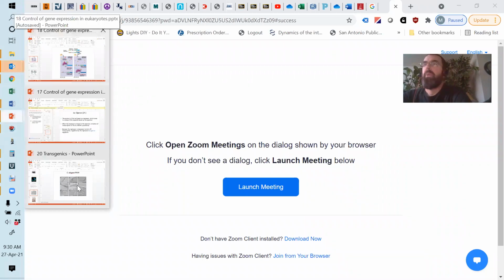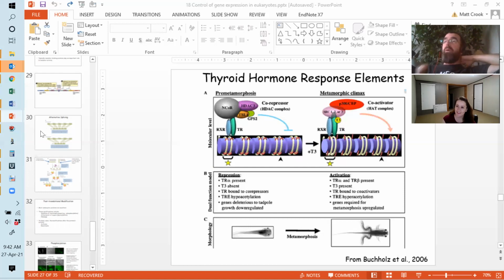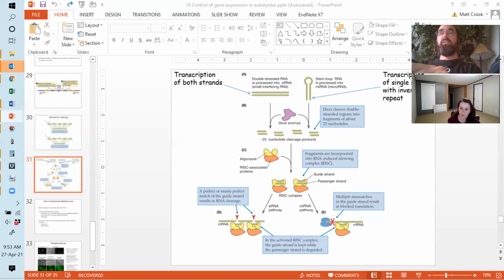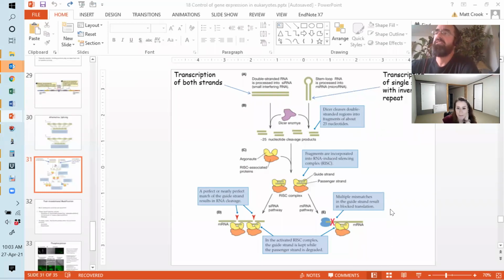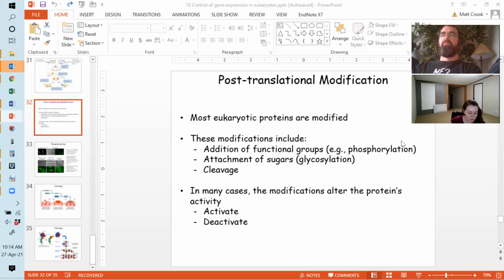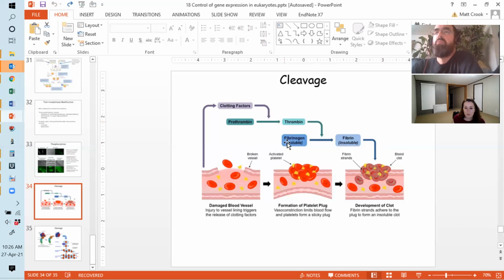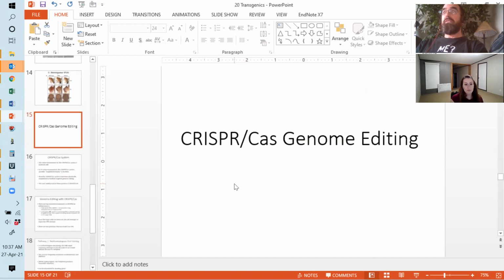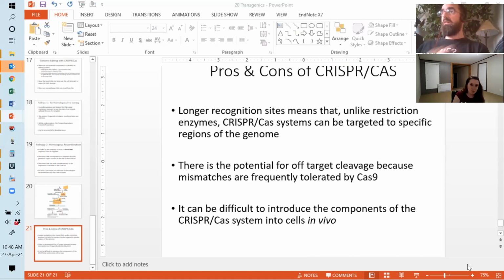27 4 Genetics TTh